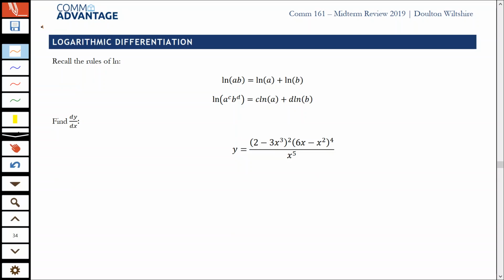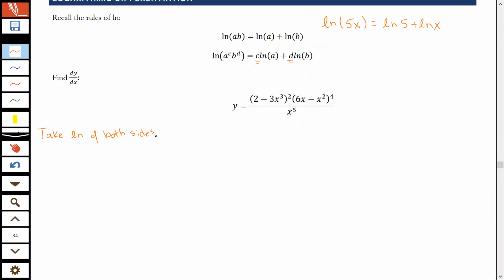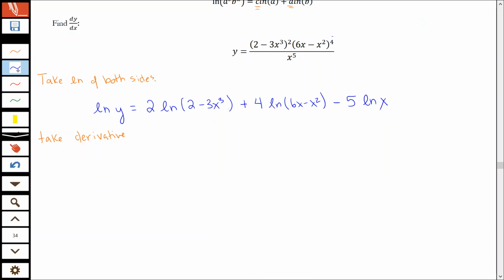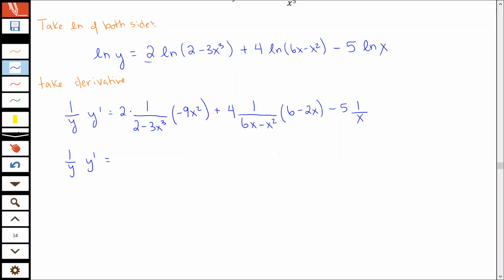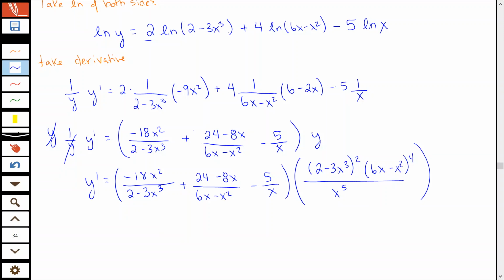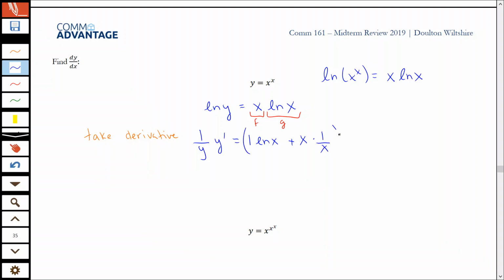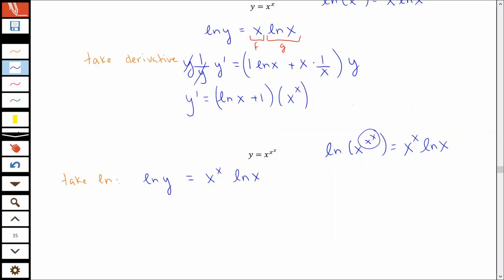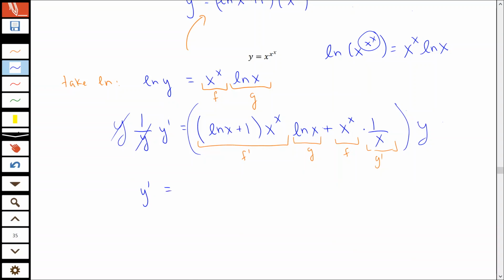Comm 161 Logarithmic Diff